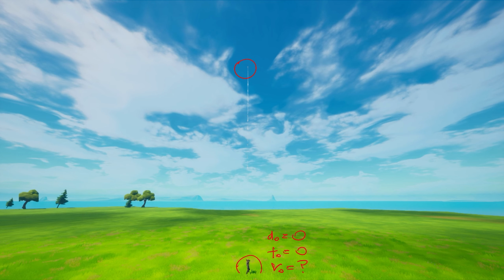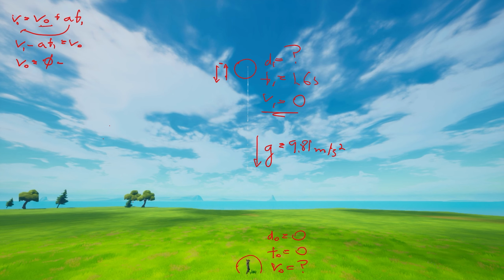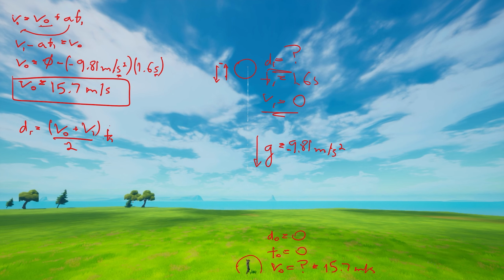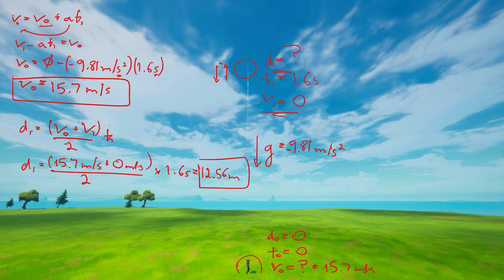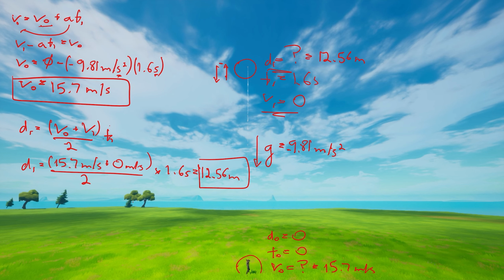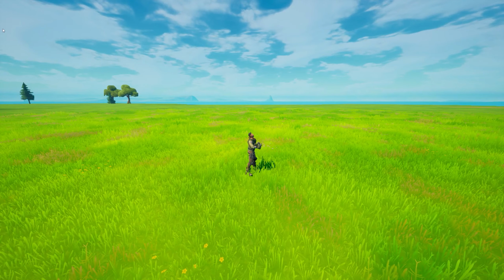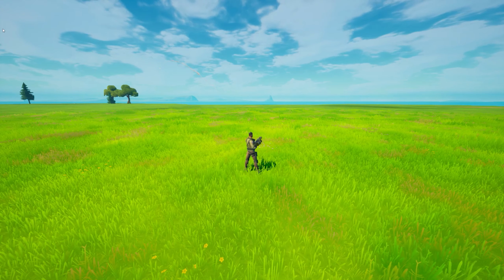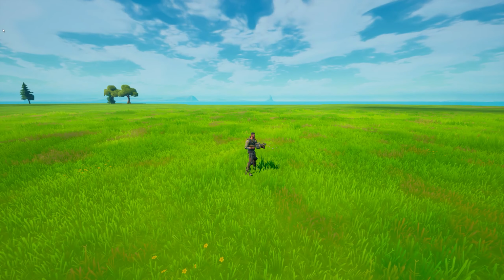Learn Kinematic Equations by Playing Fortnite! - Part 1/3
Kinematic Equations are one of the first things we try to learn in a physics course.  But sometimes learning from textbook examples just doesn't make the material stick! Instead, I am using the Fortnite Grenade Launcher to help explain and teach the projectile motion Kinematic Equations to you in this exciting and instructive 3 part video series.